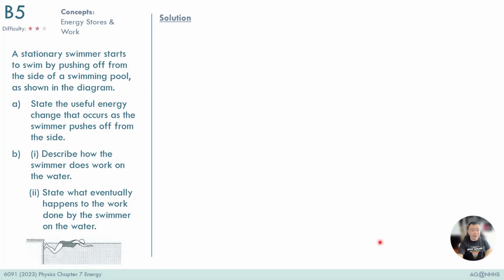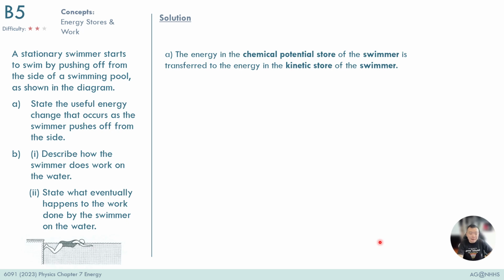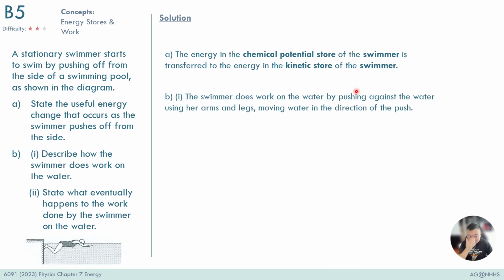Energy WS SQ 05